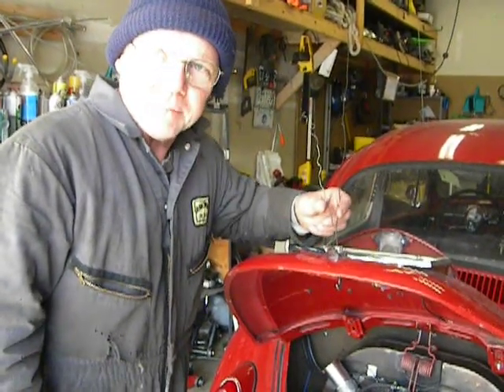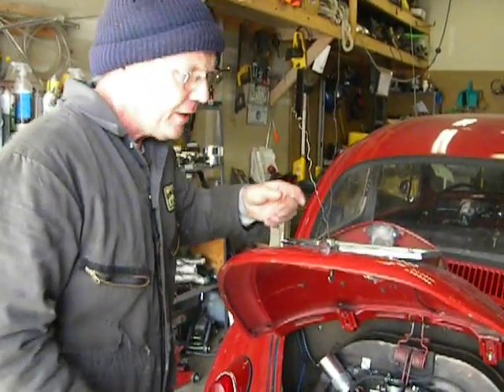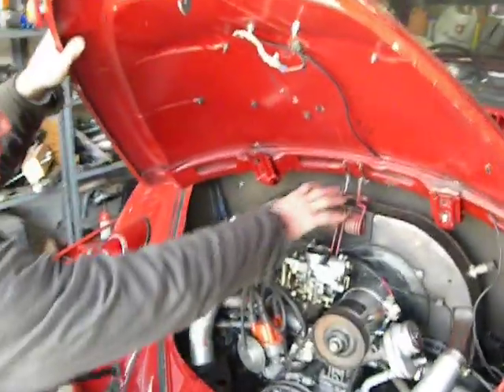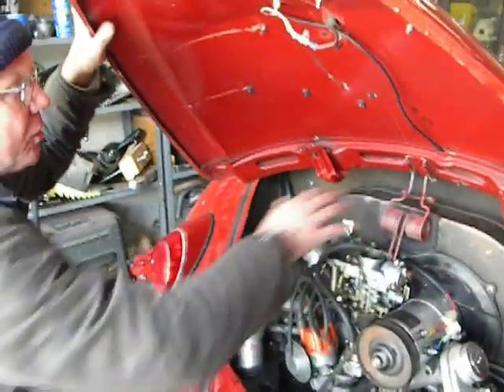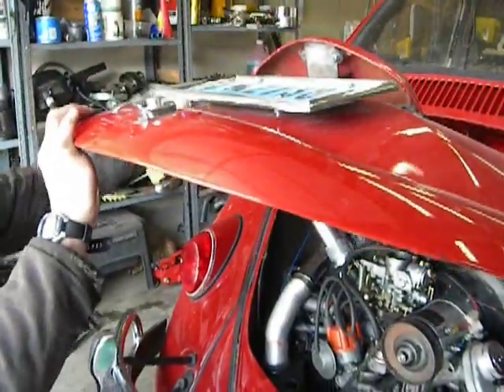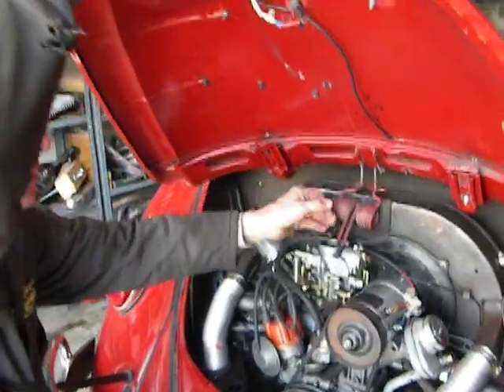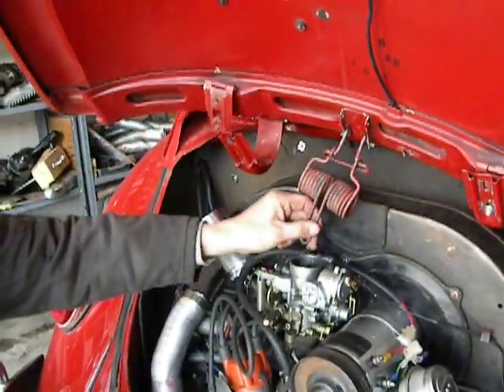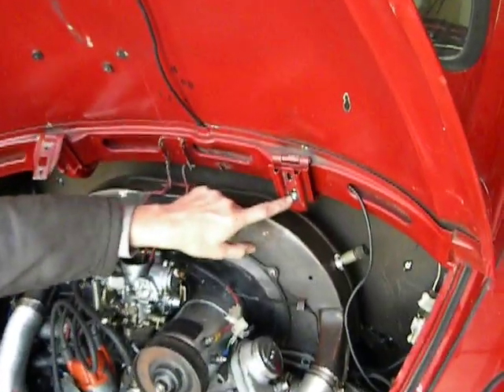Putting deck lid spring in a 1967 VW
Installing deck lid spring in a 1967 VW type-1